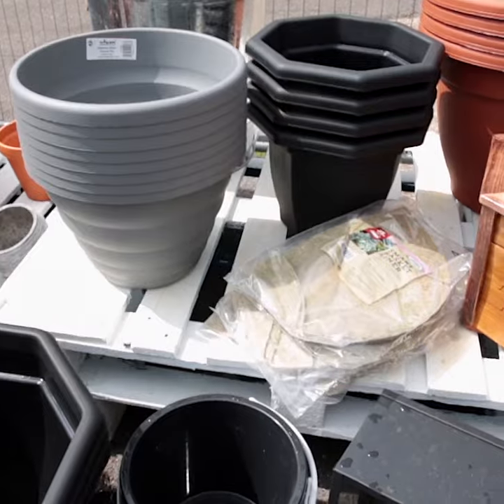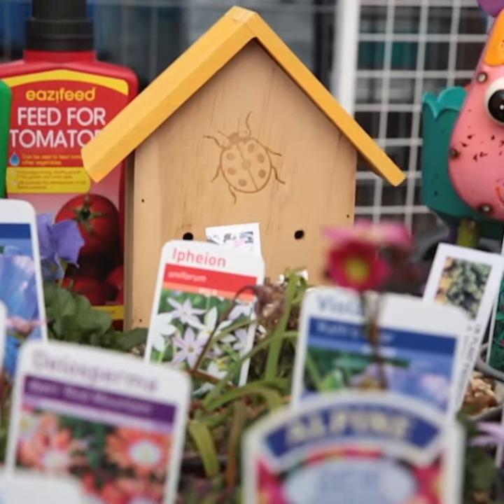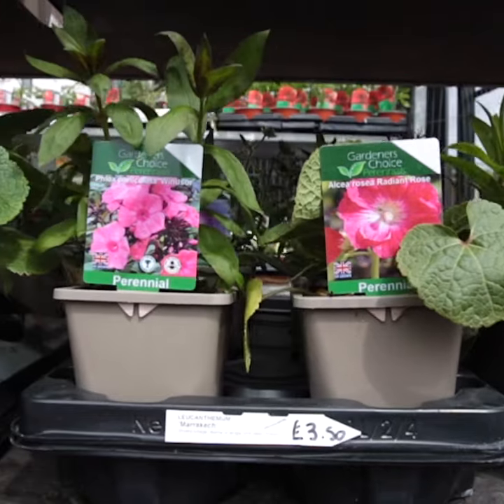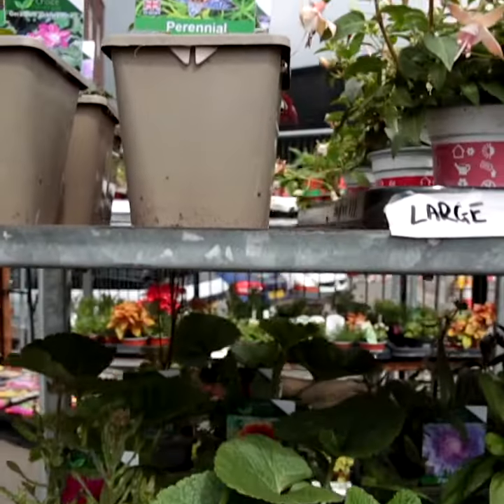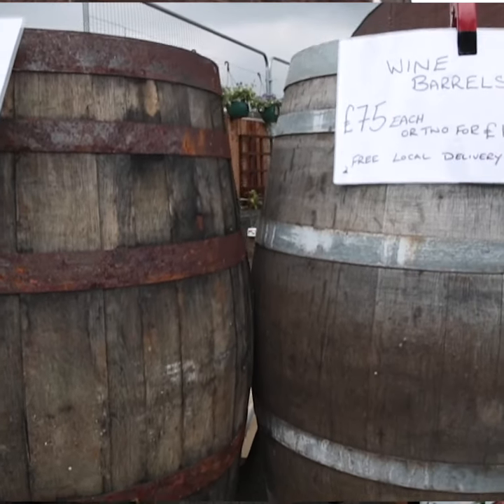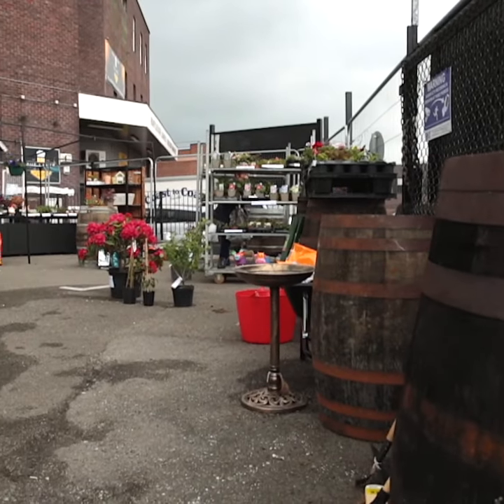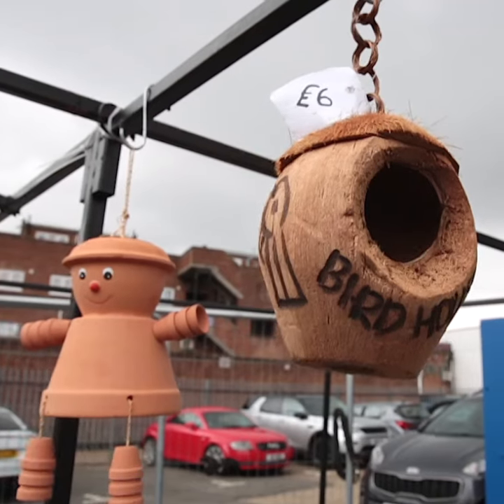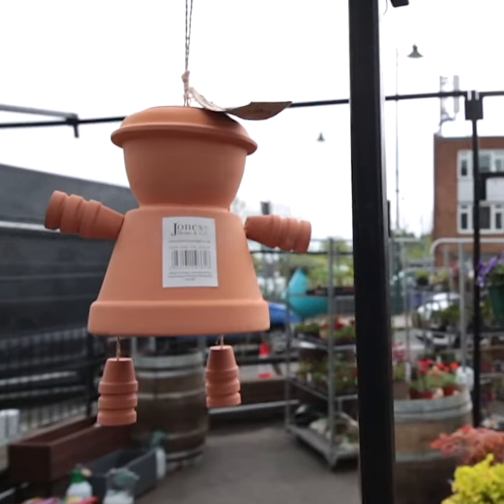The NEW Garden Centre - Rayleigh Lanes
Darren is the newest member of the Rayleigh Lanes family. They can be found at the rear of the building next to the huge car park.

Darren and his wife Paula offer all kinds of products from Plants and fencing, right through to barrels & landscaping services.

You can visit the Rayleigh lanes to meet Darren & Paula at 89 High St, Rayleigh SS6 7EJ England

We also have a website if you wanted to reach out and ask a question

Opening times of the indoor market are:
Mon - Sat 9am - 4.30pm
Sun: Closed